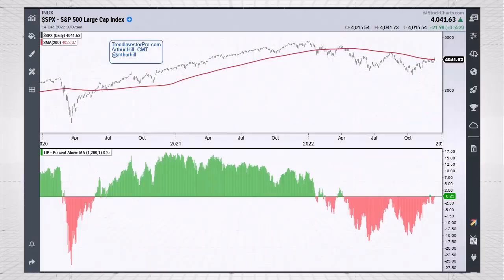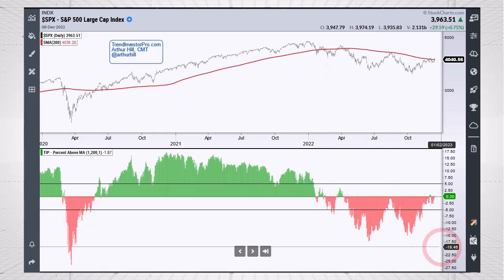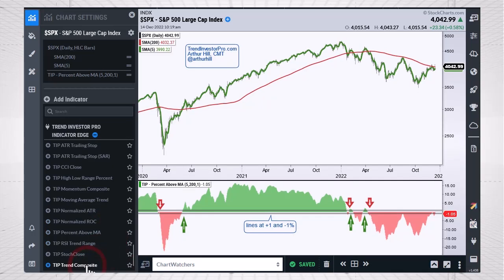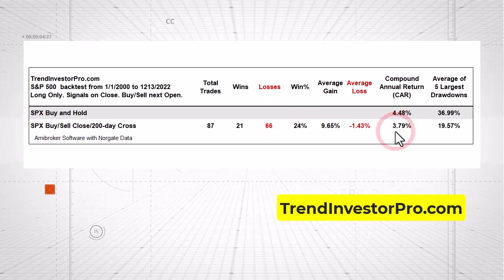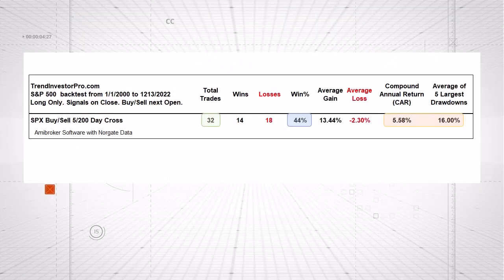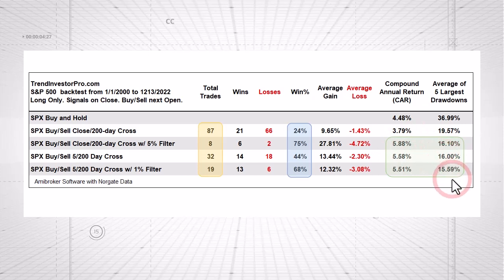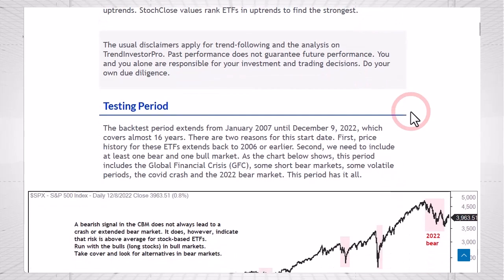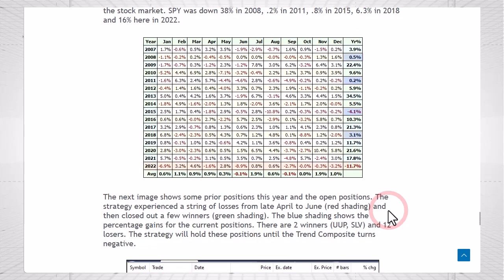How You Can Improve Signal Performance | Arthur Hill, CMT | Next Level Charting (12.22.22)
The 200-day SMA is one of the most popular and effective moving averages for long-term timing, but it is prone to whipsaws that detract from performance. Chartists can improve signal performance with smoothing and signal filters. This video will show some examples using the S&P 500 and quantify the results with back tests. These techniques can then be applied to ETFs, stocks and even other indicators.

00:00 - Intro
01:44 - TIP Percent Above MA / Reduce Signals - ACP Plugin
05:11 - Reduce Whipsaws Using 5 Day Moving Average
09:00 - TIP Indicator Edge ACP Plugin - Overview
09:50 - Backtesting Signals
10:57 - Backtest Numbers
14:21 - Smoothing Of The Close
17:59 - Results Using 1% Filter
21:36 - Trend Investor Pro (TIP) Features